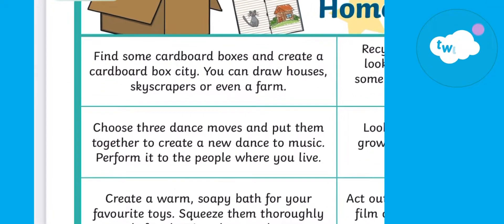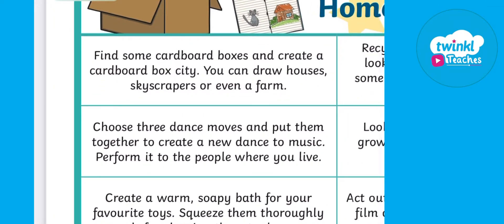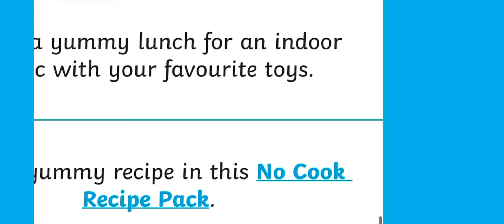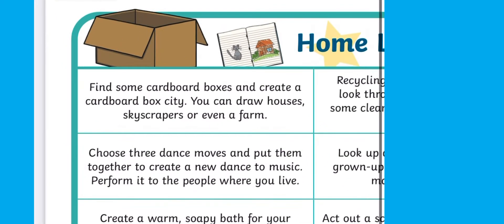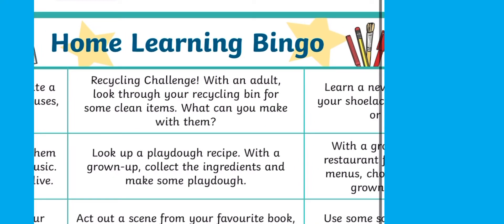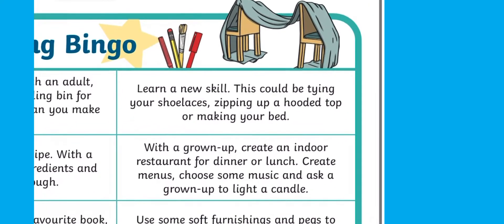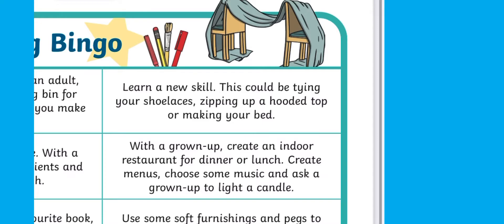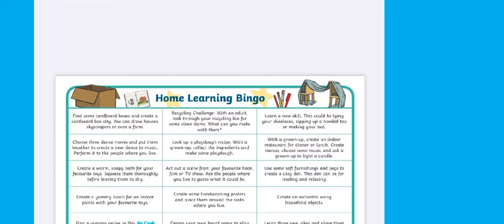Home Learning Activities Bingo Cards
In this video, Twinkl Teacher Mrs H shares this Home Learning Activities Bingo Card.

These Home Learning Activities Bingo Cards provide so many different activities for you to do with your little one at home. You could chop them all up and place them in a lucky dip jar or place it on the fridge and take each one off as you've done them.

CHAPTERS

0:00 Introduction
0:10 EYFS bingo activity cards
0:20 Sign off

Thanks for checking out our Home Learning Activities Bingo Cards.